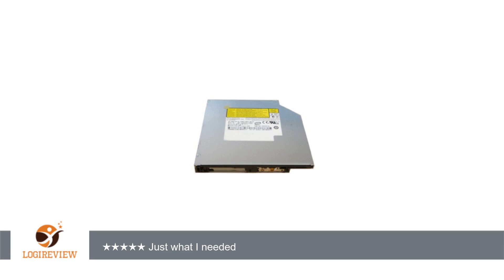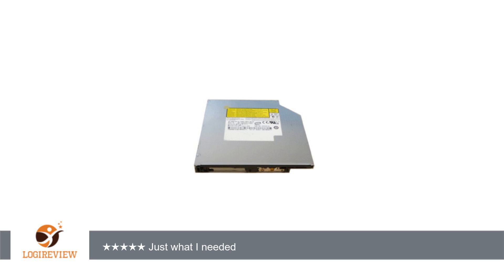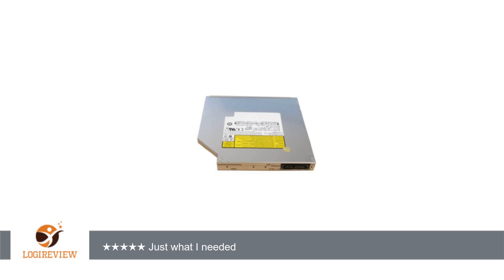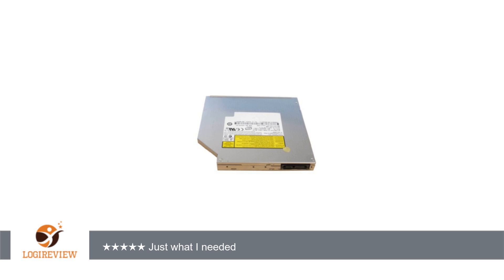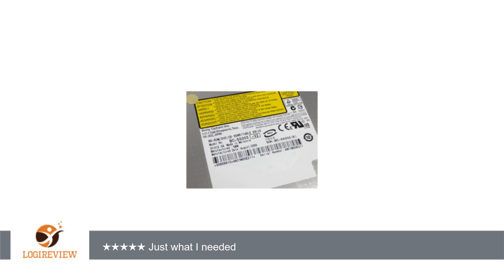Sony Optiarc BC-5500S Blu-Ray 2X Slim Combo Drive Without Bezel | Review/Test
Review about   Sony Optiarc BC-5500S Blu-Ray 2X Slim Combo Drive Without Bezel
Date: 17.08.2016